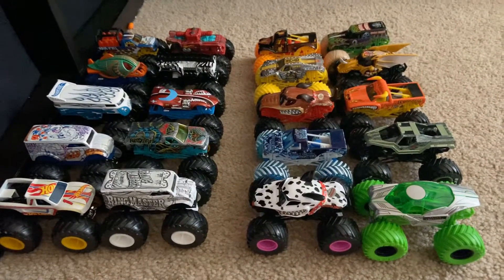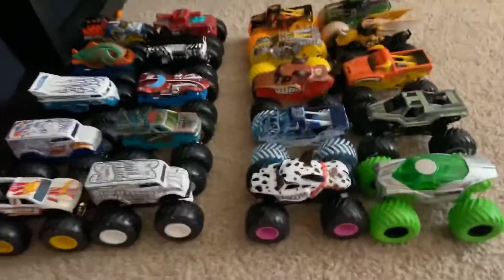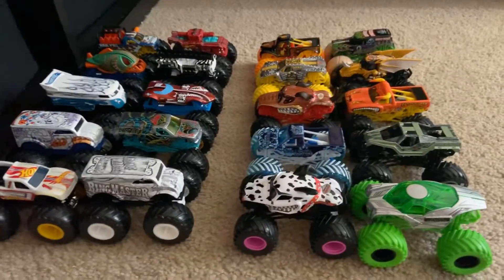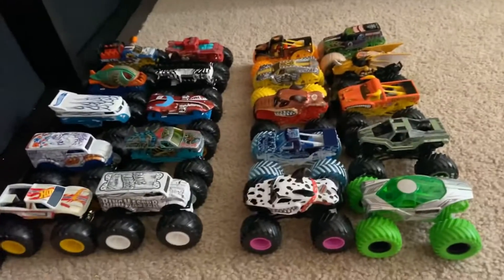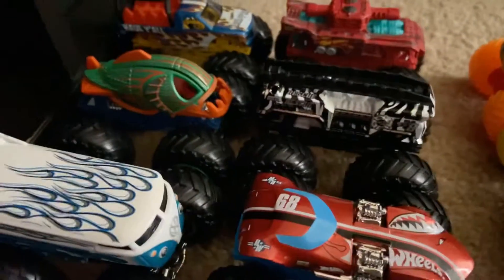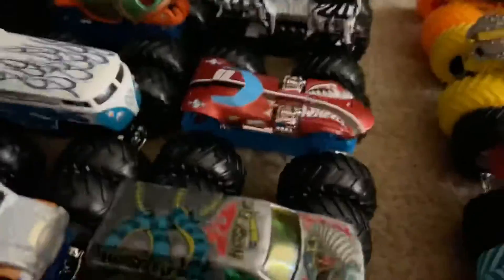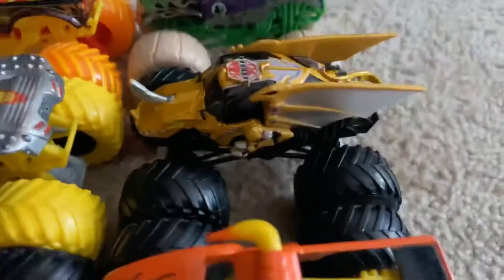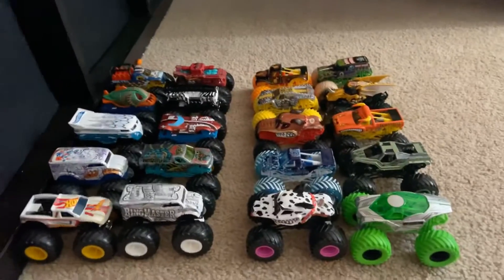Sus 17- The HWMT v.s. SMMJ Edition Signups!